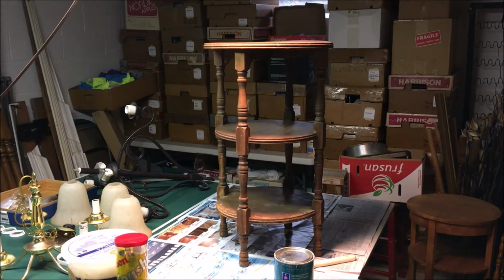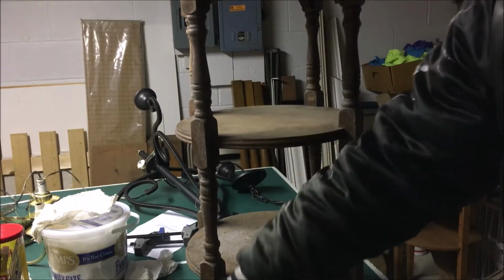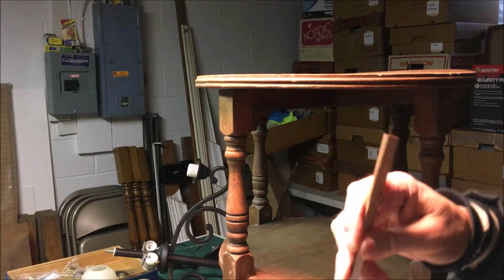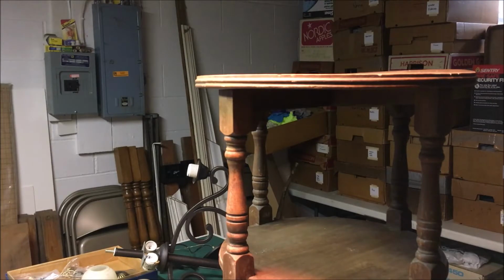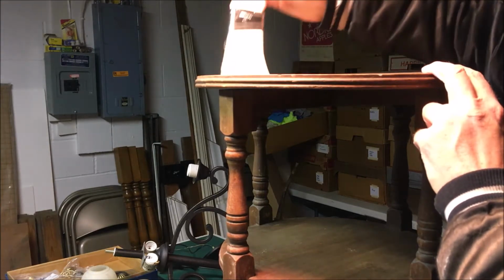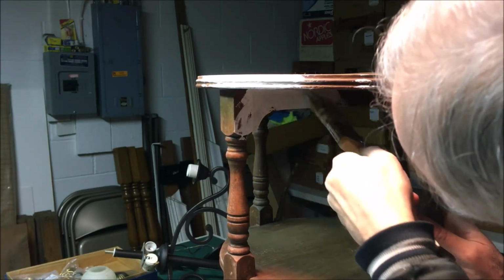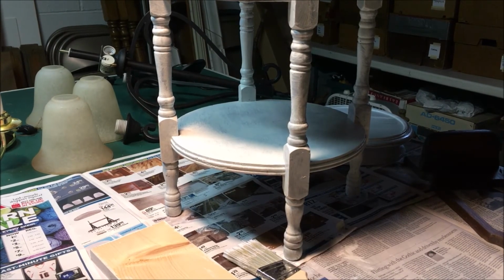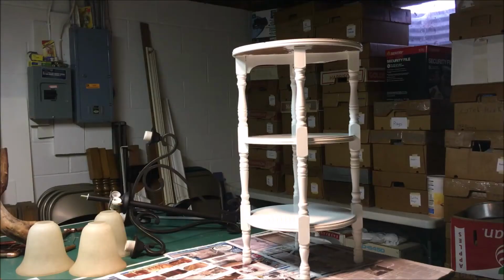How to Paint Furniture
Click on the Thumbs Up Icon to Like this video

Check out the products that I use in my videos

I sell Antiques, Vintage products, and Collectables on eBay